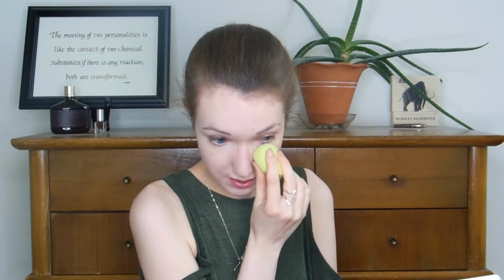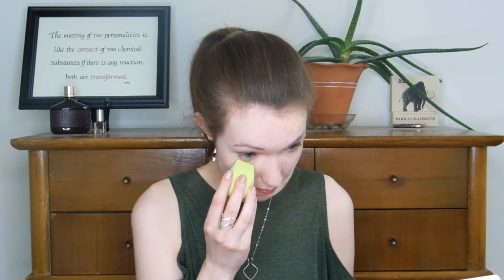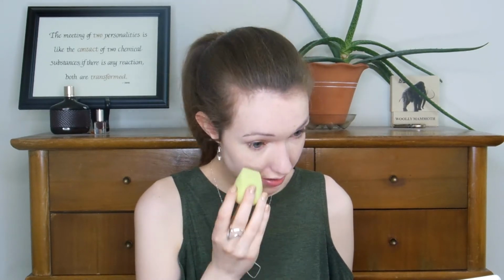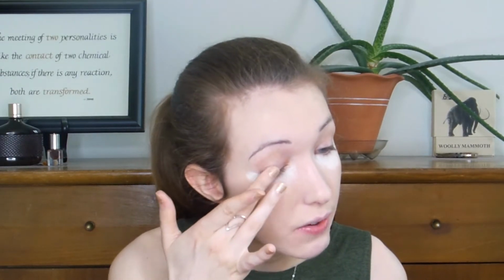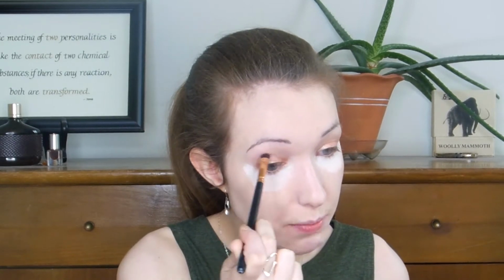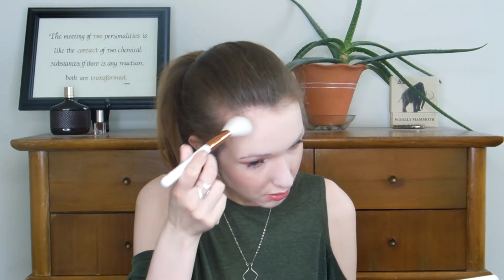Glowy Summer Makeup Tutorial using Green and Eco Makeup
Hi everyone! I thought I would show you how I've been doing a glowy makeup look this summer.  Sorry this video is quite long, but I was feeling super chatty while I was filming (I drank quite a bit of coffee beforehand).

LINKS:
Be sure to use Ebates for purchases at Target, Ulta, Etsy, and Sephora to get cash back on your purchases!

PRODUCTS I'M WEARING:
Nail Polish: 100% Pure Sugar

      Max Pross- In the Woods [FSTU Release]
      Max Pross- Don't Speak [FTSU Release]